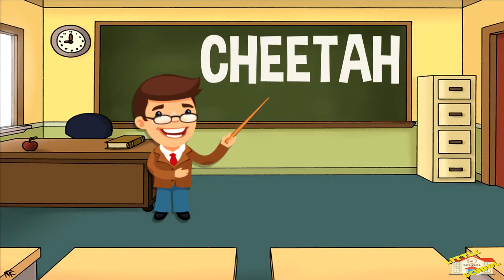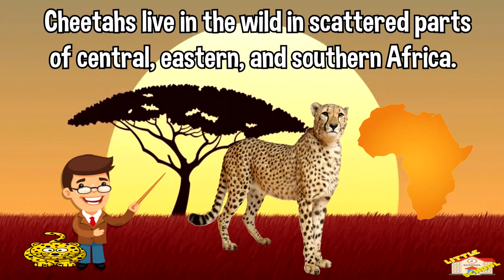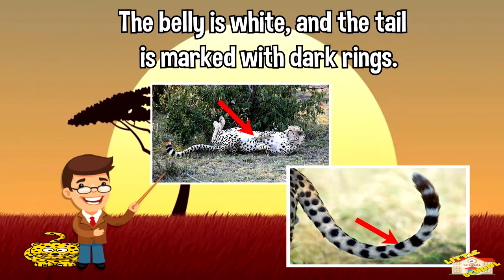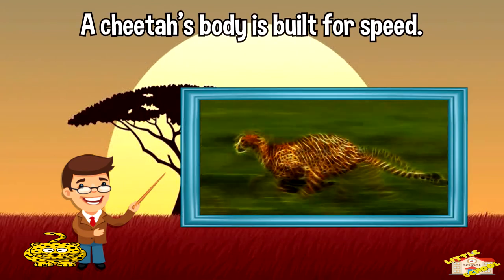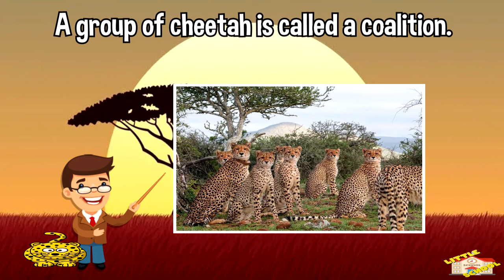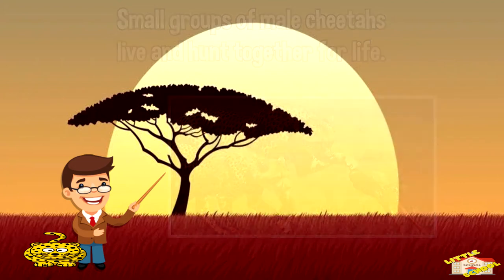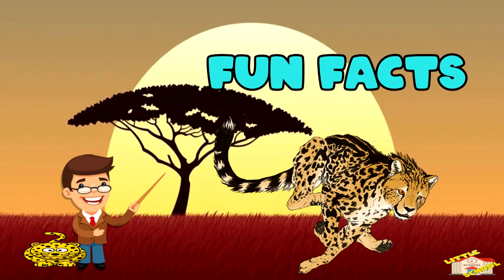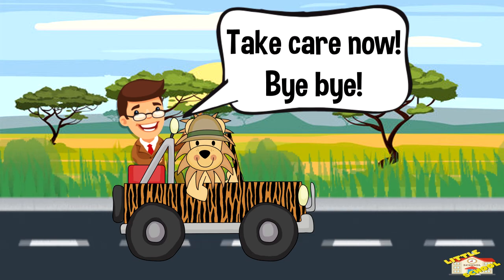Cheetah | Science for Kids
Hey kids!

In todays video, we will be learning about Cheetahs!
Did you know that the cheetah is the only cat that has no retractable claws?

Join us as we learn together about the worlds fastest land animal, the cheetah!